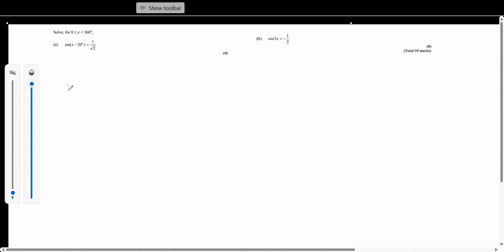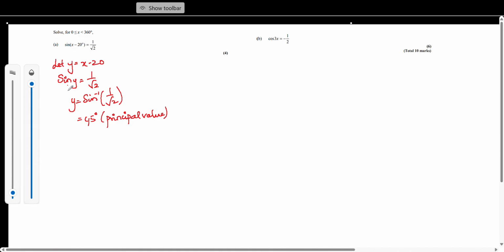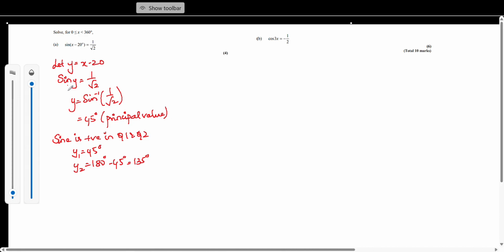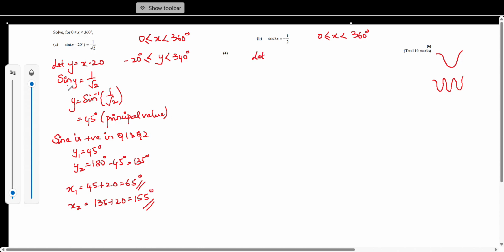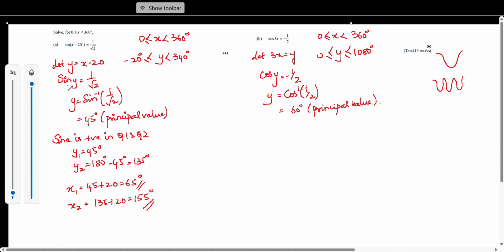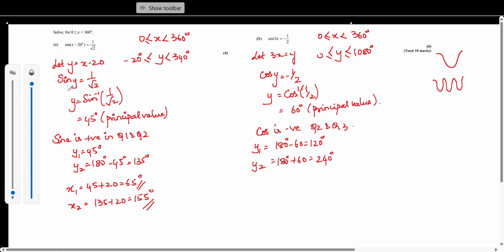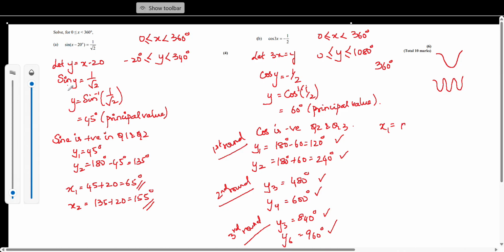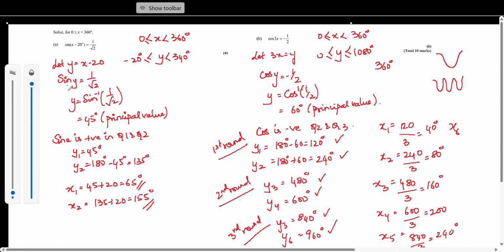Solving trignometric equation with CAST diagram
The video clearly explains the step by step solving of 2 different cases of trignometric equations involving transformations (1.horizontal translation 2.horizontal stretch).It makes use of the concept of CAST diagram to narrow down on the final solutions to the equation from the principal value.